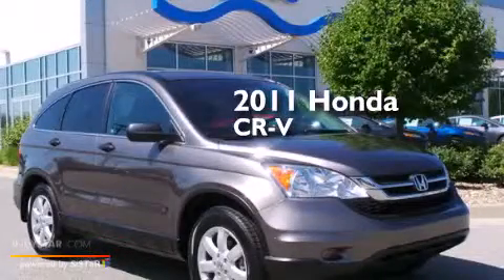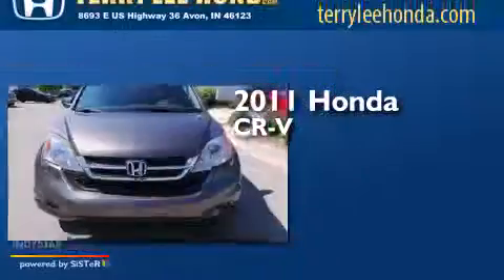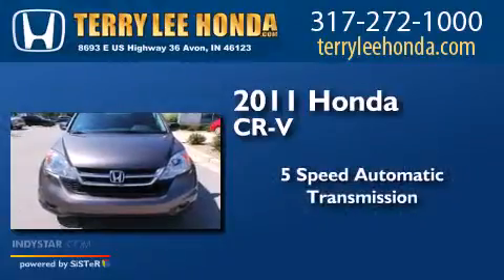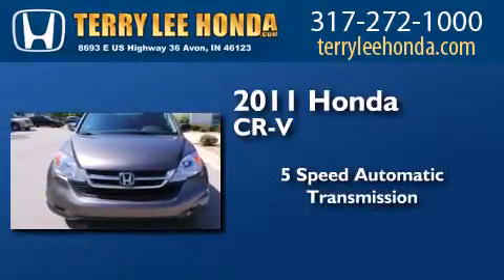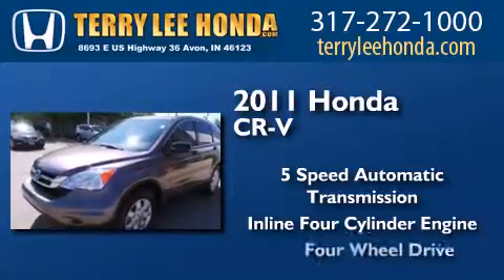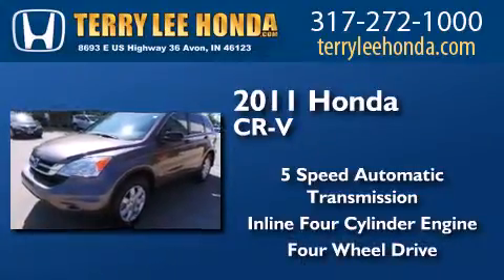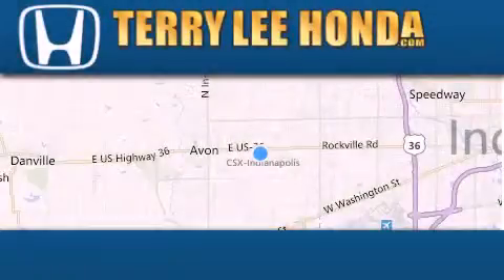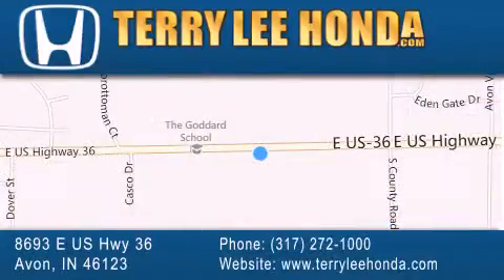2011 Honda CR-V Avon IN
We have been honored to serve the Avon IN area , we promise that your experience at our dealership will exceed your expectations ! Year : 2011 Make : Honda Model : CR-V Engine : 2.4L 4 cyls Trans . : Automatic 5-Speed Exterior : Gray Miles : 50,348 Interior : Black Stock : 16351A Terry Lee Honda 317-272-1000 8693 E. US Highway 36 Avon , IN 46123